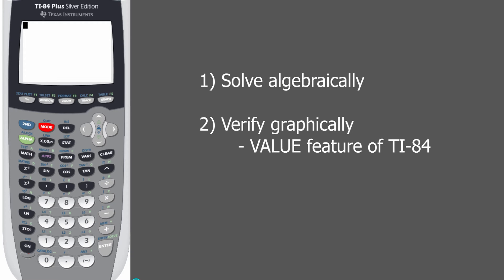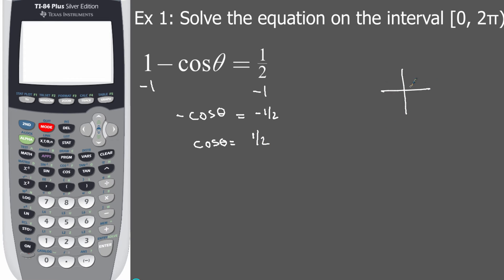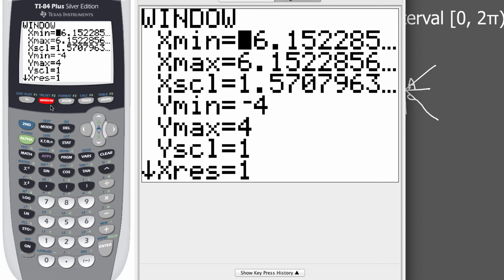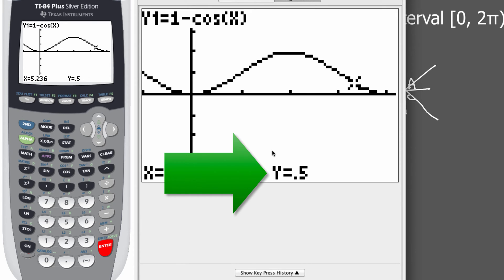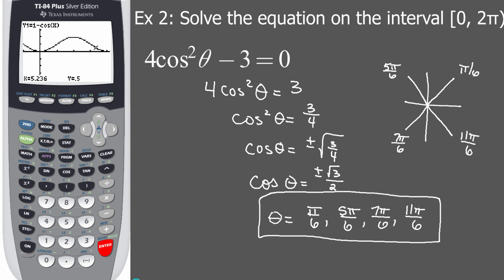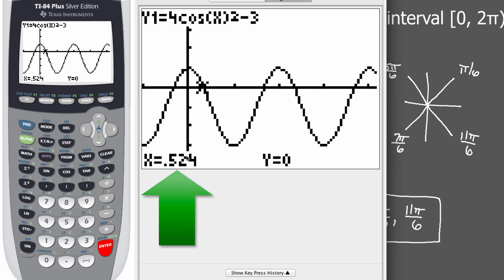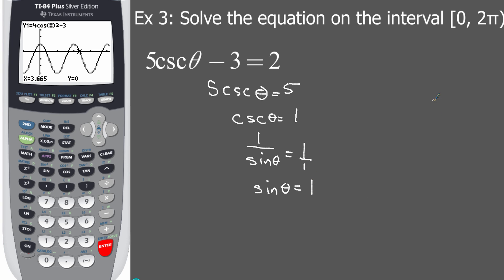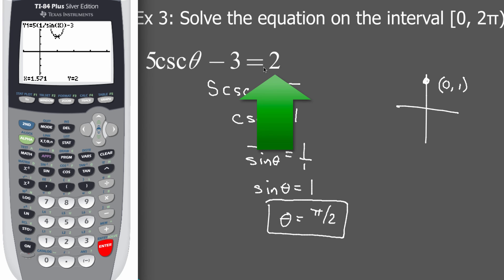6-7 Solving Trig Equations Ex 1-3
How to solve trig equations on the interval [0, 2pi). I also show you how to verify your solution(s) using the VALUE feature of the TI-84 graphing calculator.